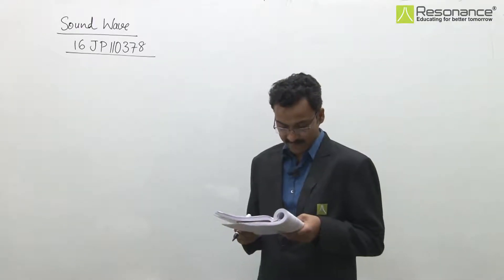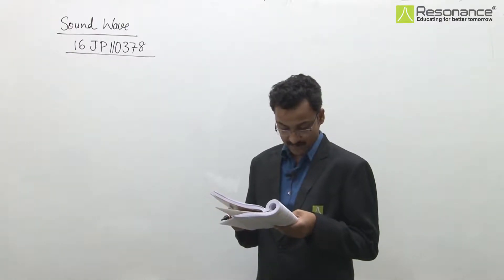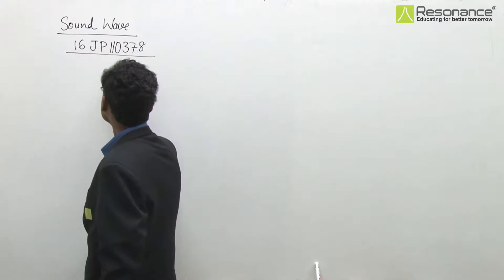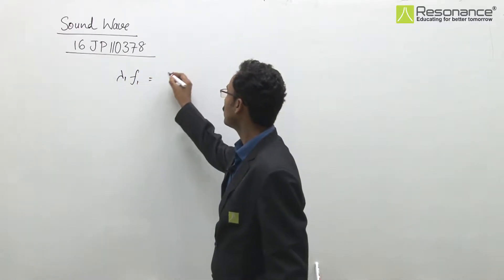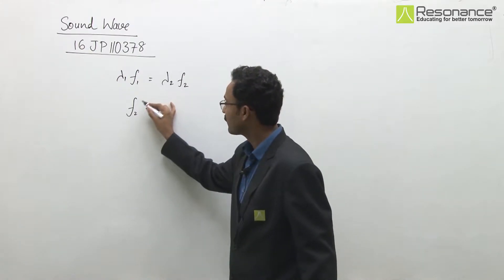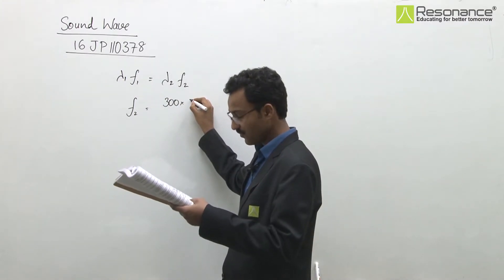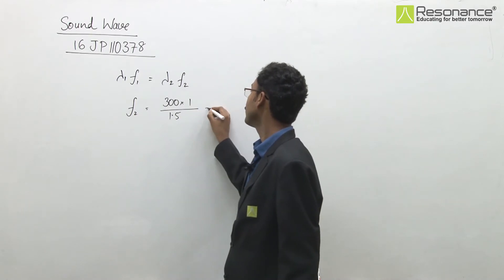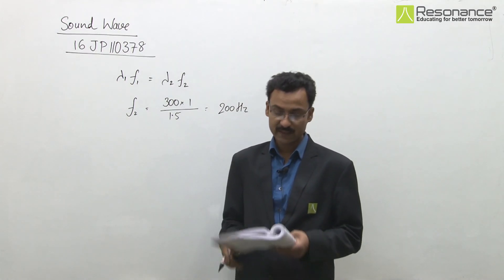16JP110378 Sound Wave